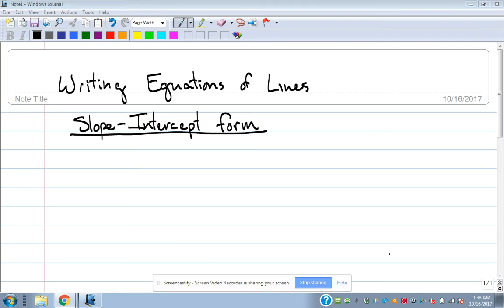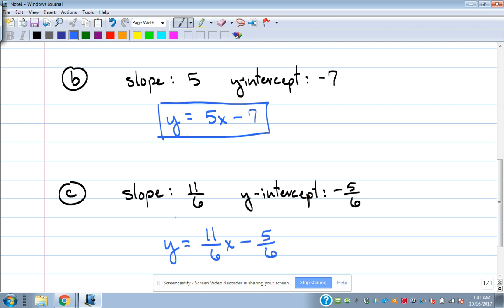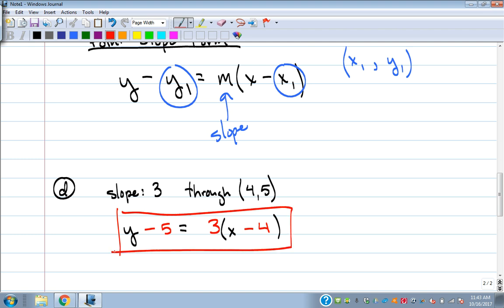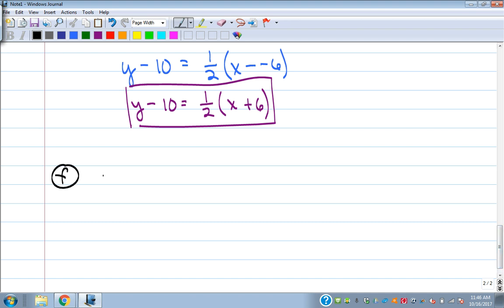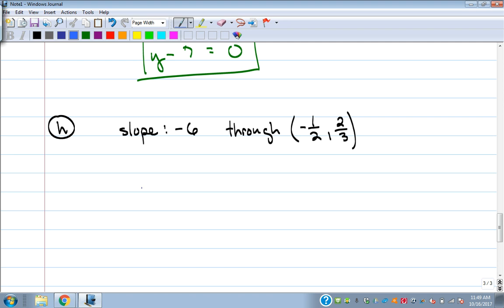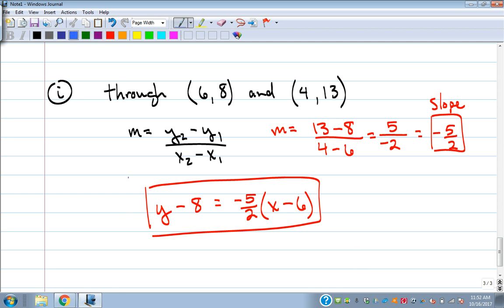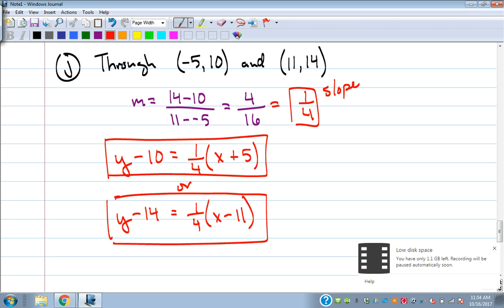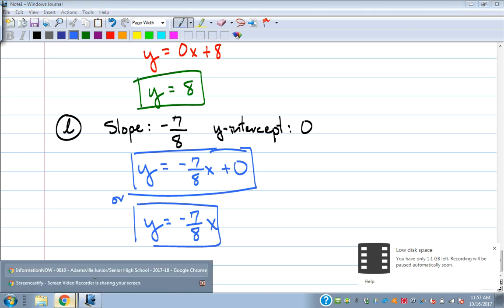Algebra 1 F2017 Writing Slope-Intercept and Point-Slope Equations